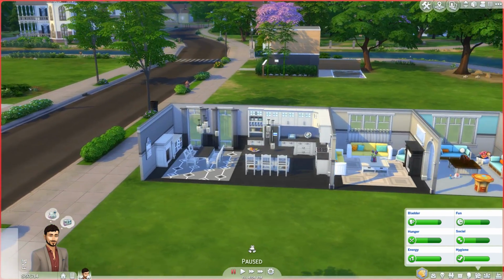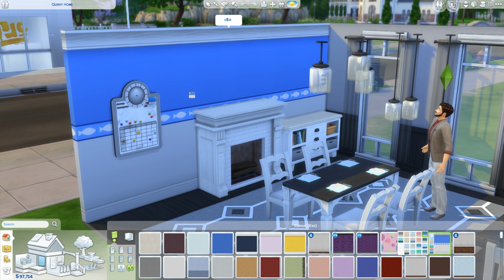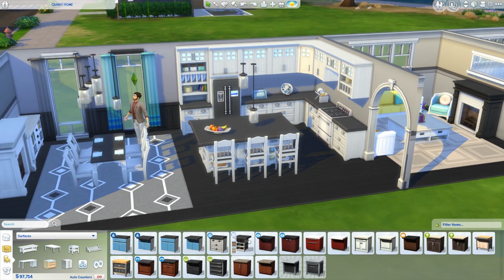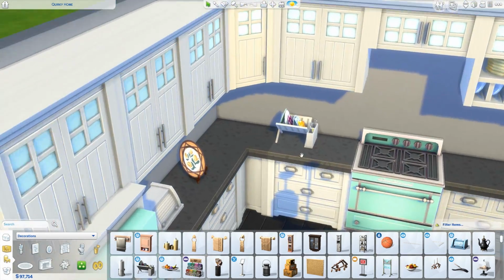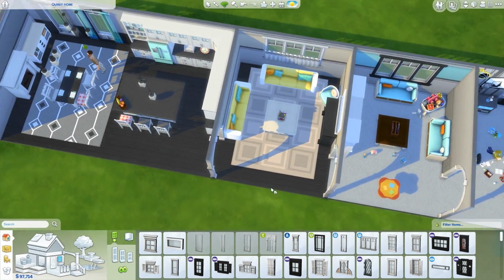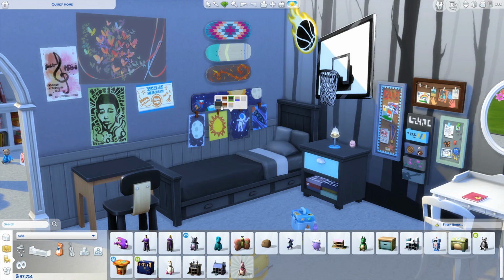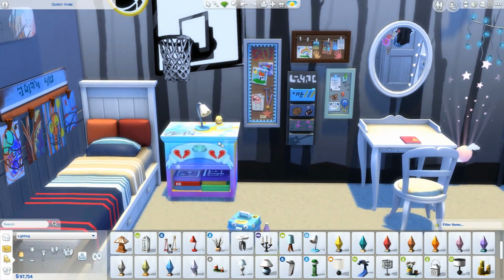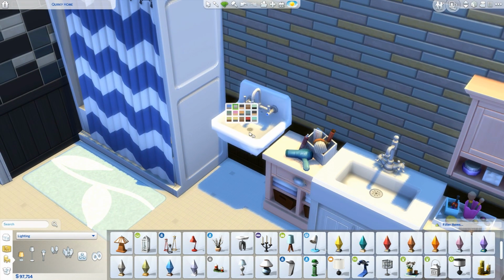The Sims 4 Parenthood - Build/Buy Overview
What items coming in build mode, let's take a look!